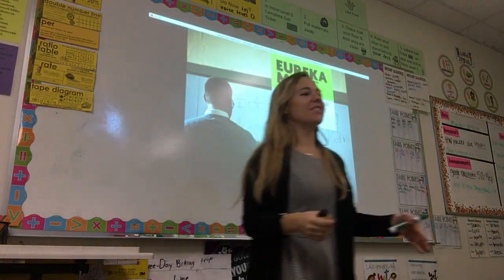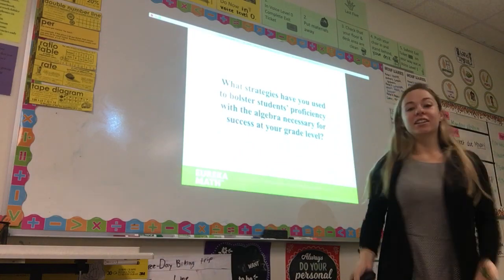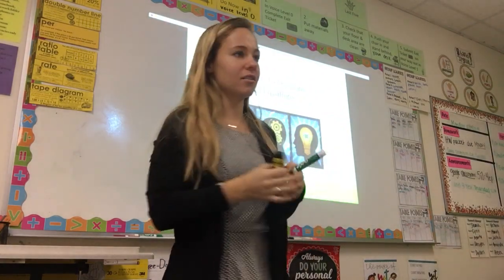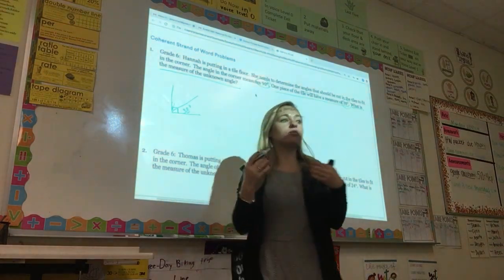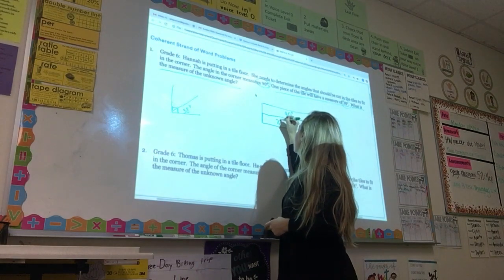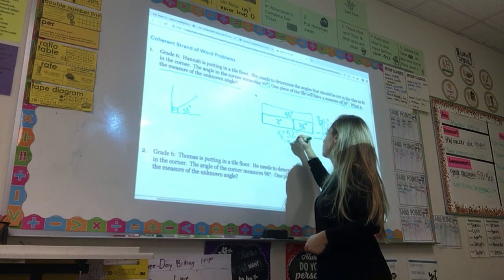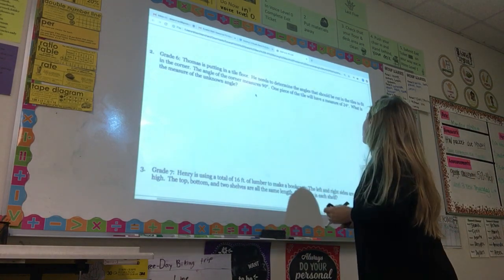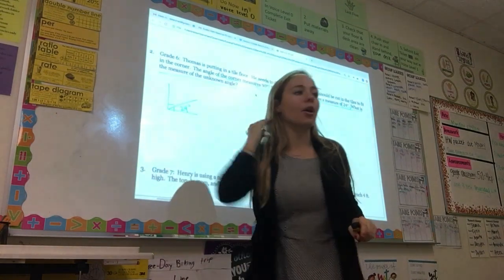Eureka Math Vetting Task Item 3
Allison Blanchard - Eureka Math Vetting Task Item 3 - Excerpt 3: Grade 6-8 Solving Word Problems